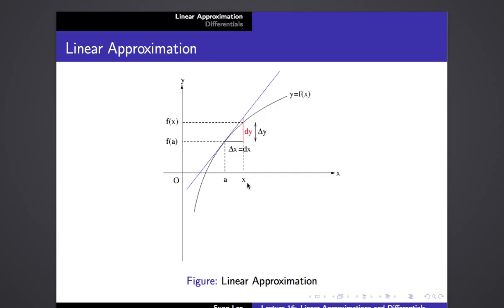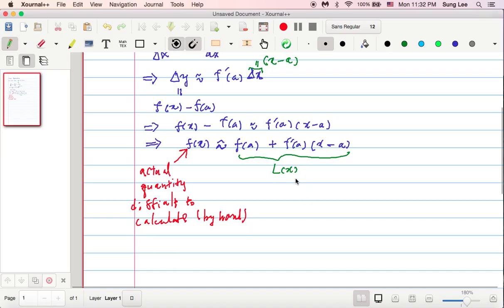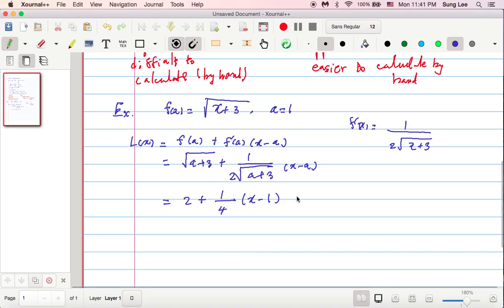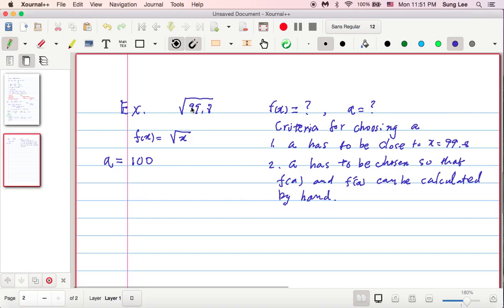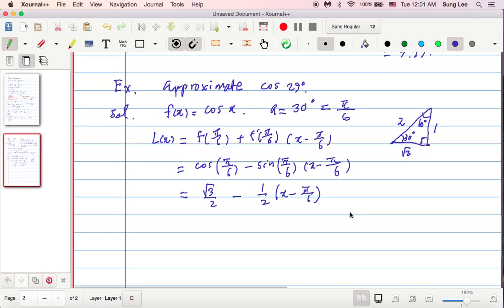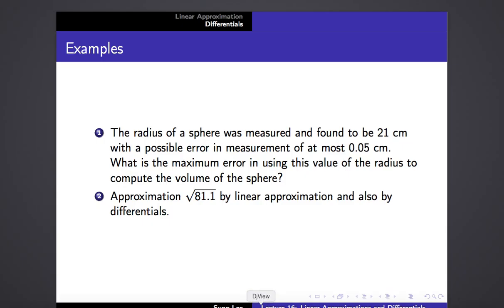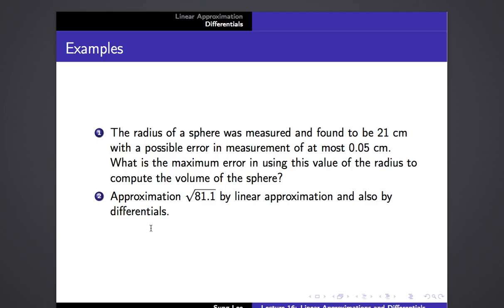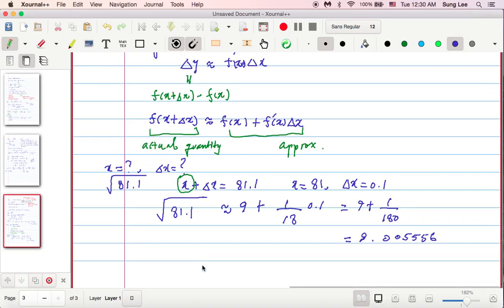Calculus Lecture16: Linear Approximations and Differentials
Differential Calculus